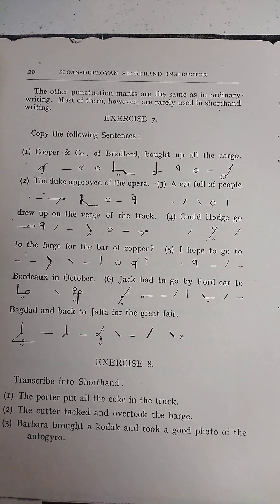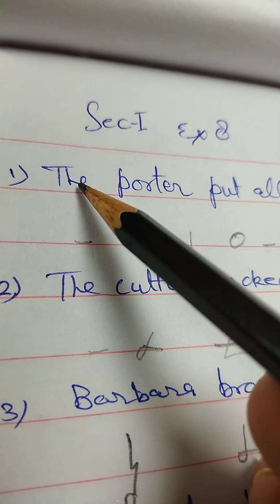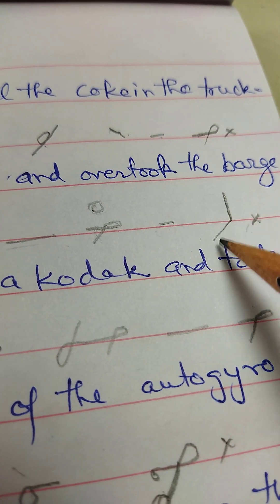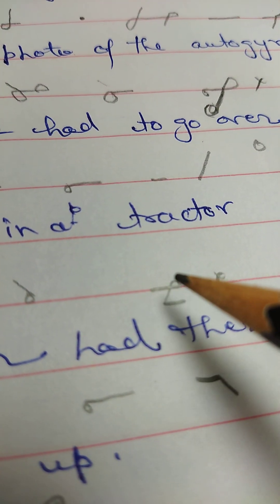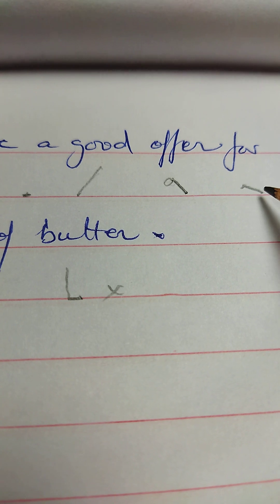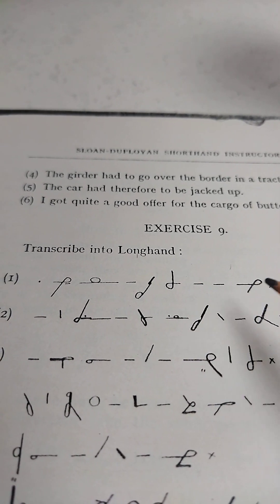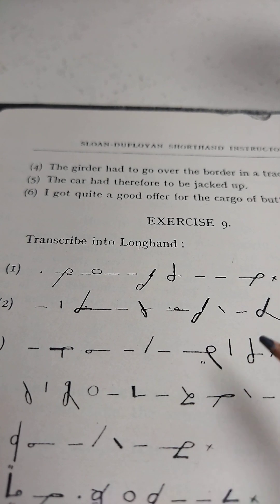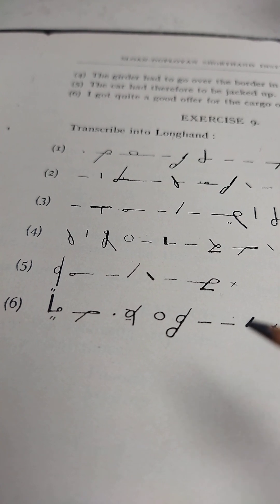Sloan duployan shorthand SEC-I 12